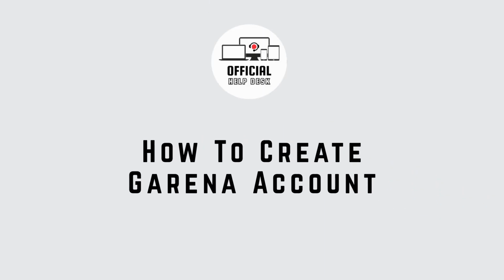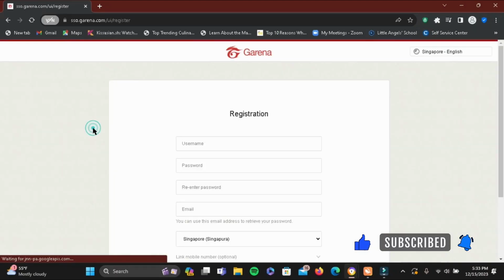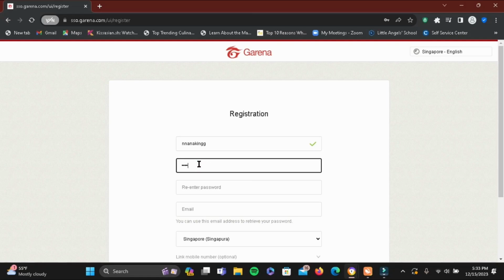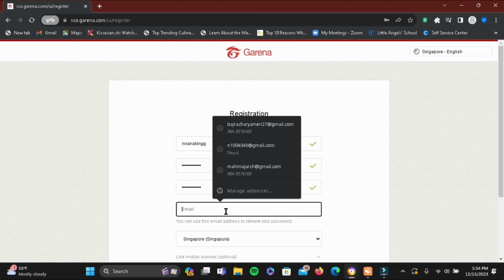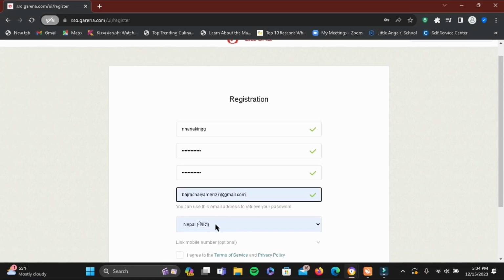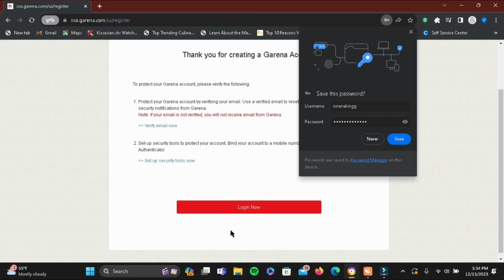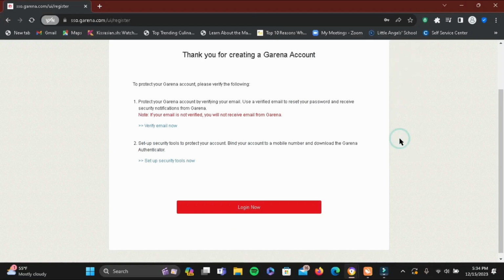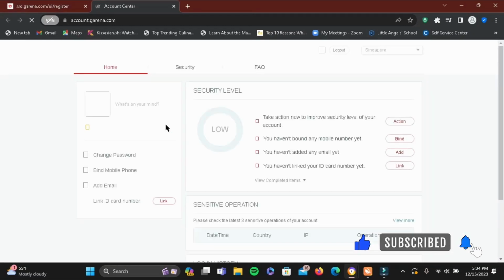How To Create Garena Account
In this tutorial, we'll walk you through the process of creating a Garena account. If you're new to Garena or want to set up an account to enjoy their games and services, follow these steps to get started.

🕒 Timestamps:
0:00 - Introduction
0:05 - Steps to Create a Garena Account